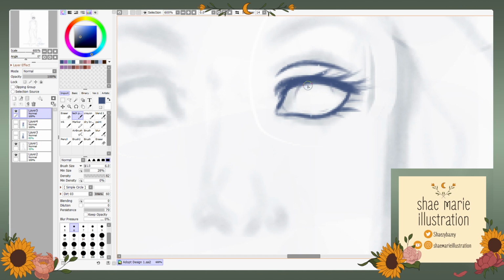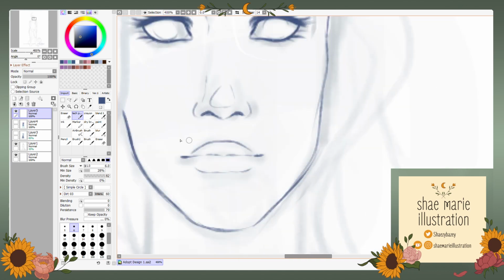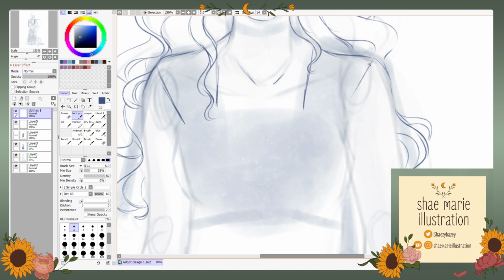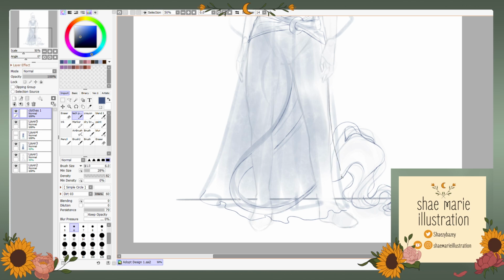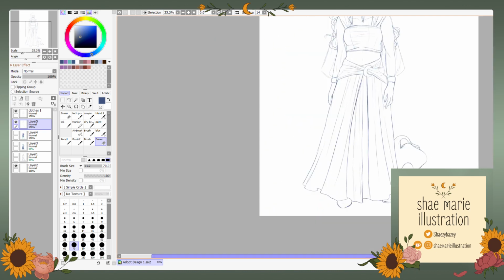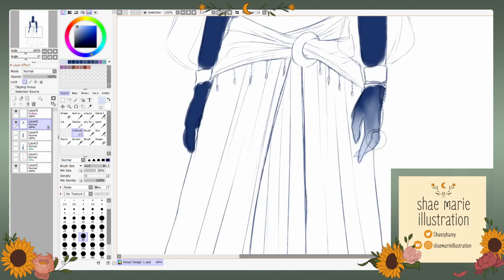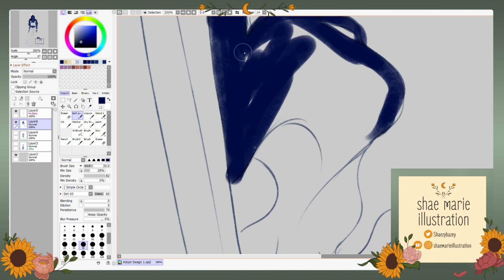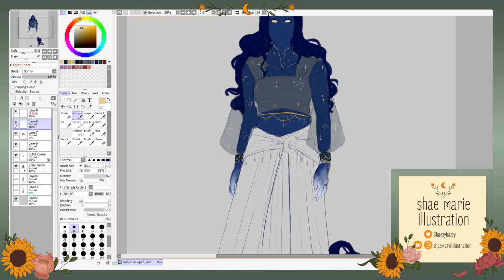D&D Art 'n Chat: Designing Character Adopts - Moon Tiefling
VOD from working on the first D&D adopt design of a moon Tiefling.

Character is my own design and has since been purchased.